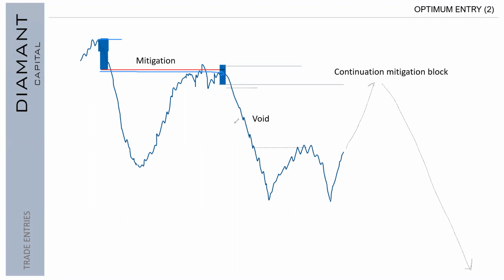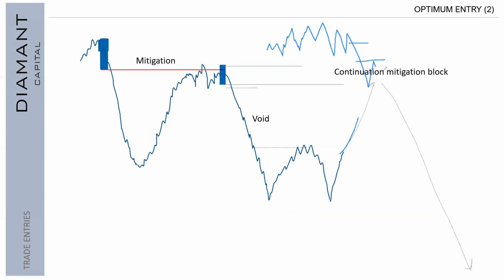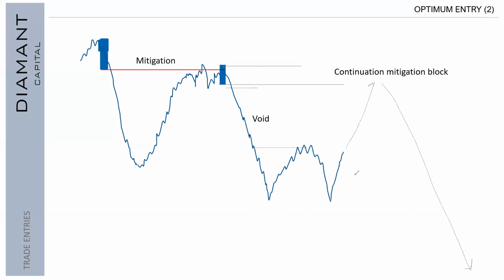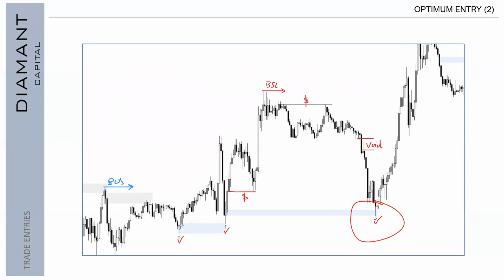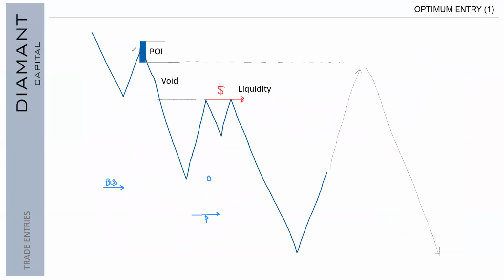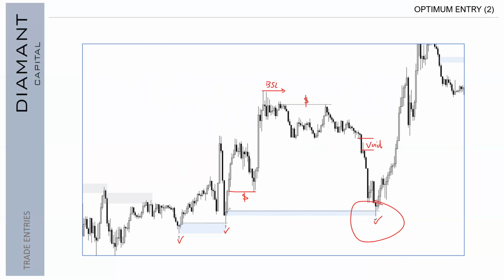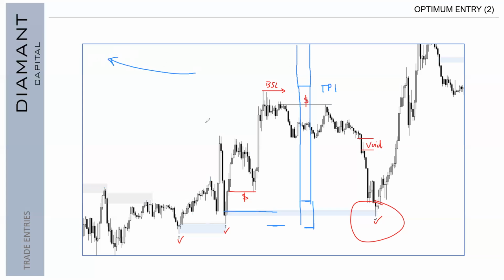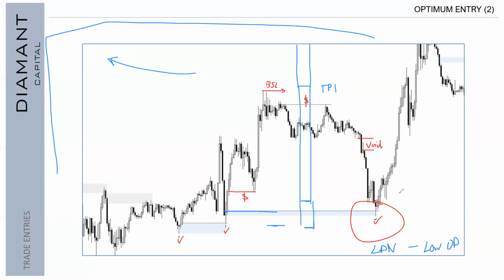Diamant Capital SMC Paid course, Trade Entries 9 Optimum trade entry 2